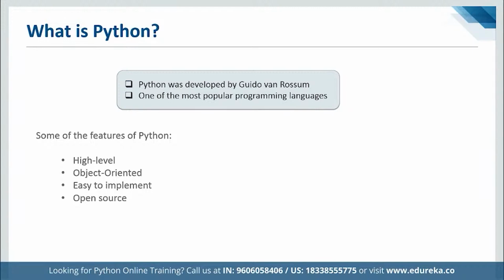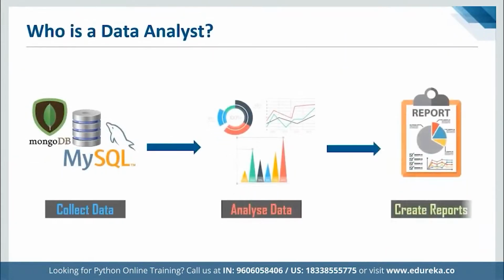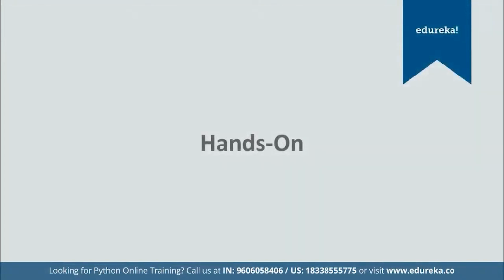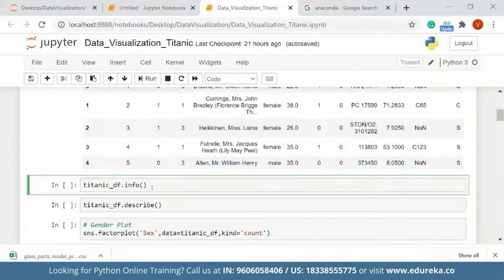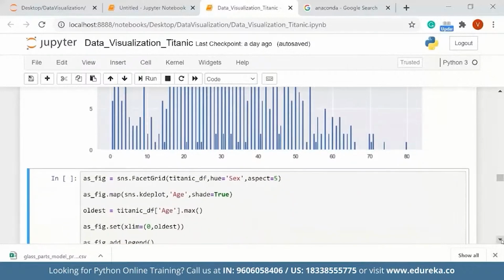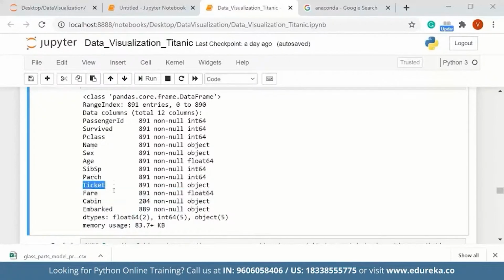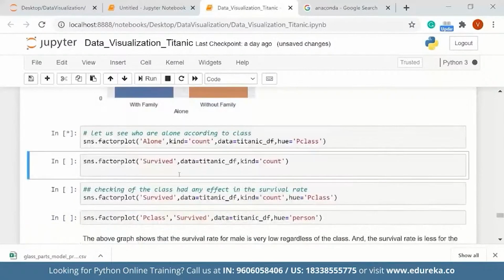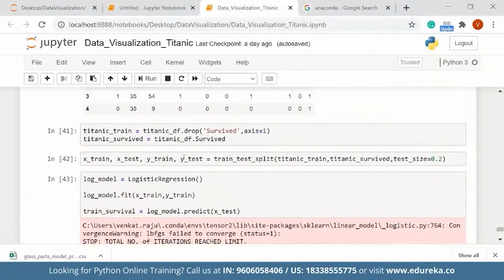How to perform Exploratory Data Analysis Using Python | Python Training | Edureka | Python Rewind -1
This Edureka video on "HTML CSS Tutorial for Beginners" will provide you with a detailed and comprehensive knowledge about HTML. In this HTML Tutorial for Beginners you will learn HTML concepts from scratch and also how to create your first web page using HTML Tags.

About The Course:

It includes training on:
1. Web Development
2. jQuery, Angular
3. NodeJS
4. ExpressJs
5. MongoDB.

1. This is a 21 Week Instructor-led Online Course, 125 hours of assignment and 125 hours of project work
2. We have a 24x7 One-on-One LIVE Technical Support to help you with any problems you might face or any clarifications you may require during the course.
3. At the end of each course, there will be a project, post completion of that project you will be given a certificate